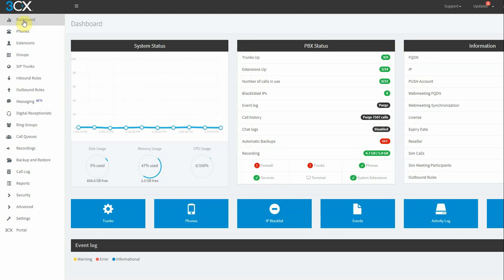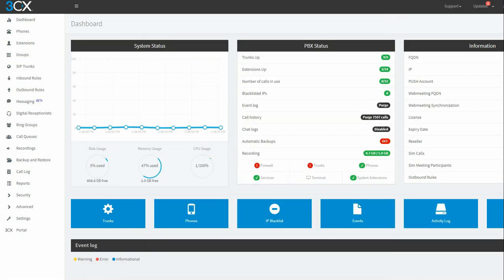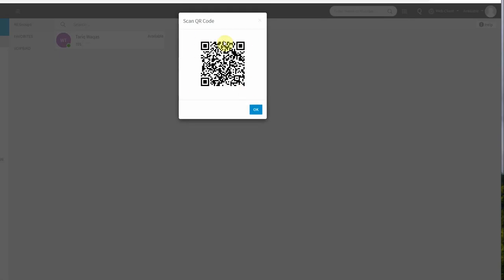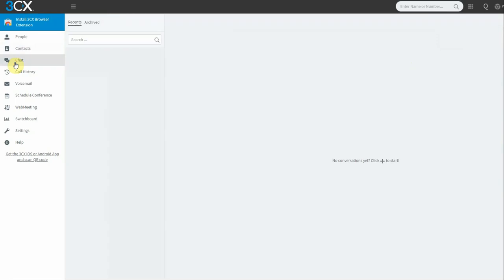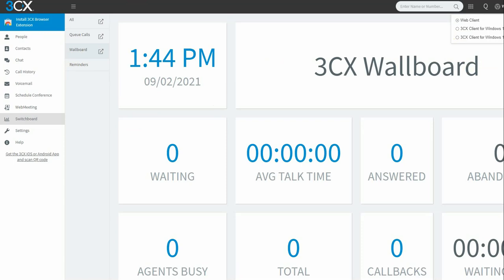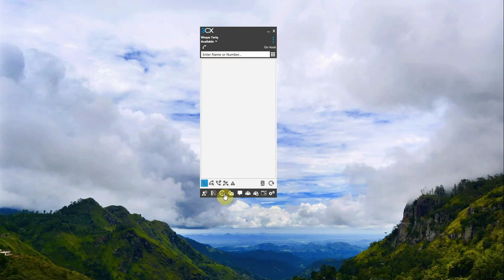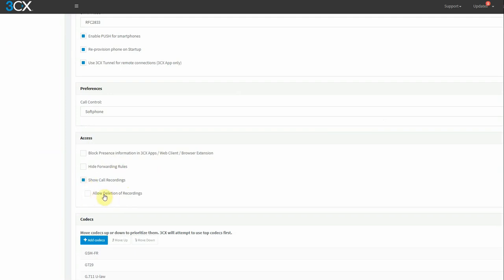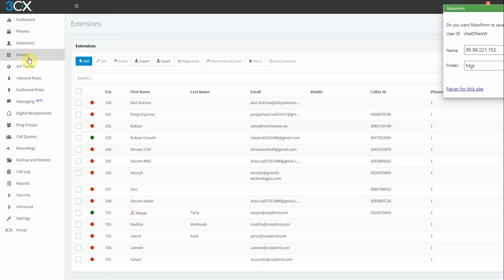3CX Softphone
By watching this video tutorial you will be able to use 3CX  softphones.